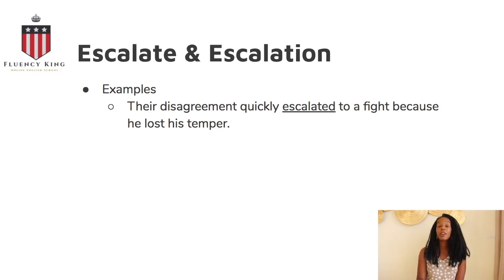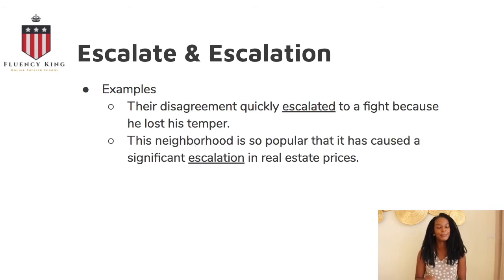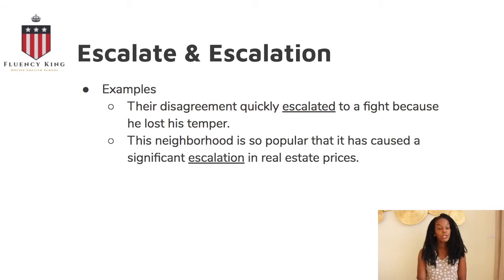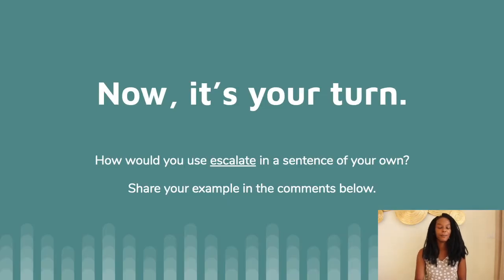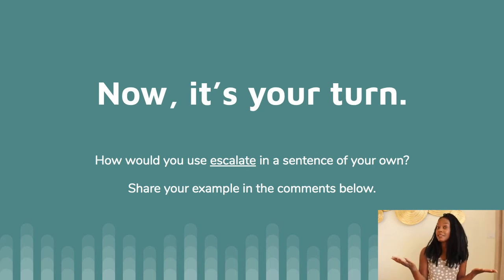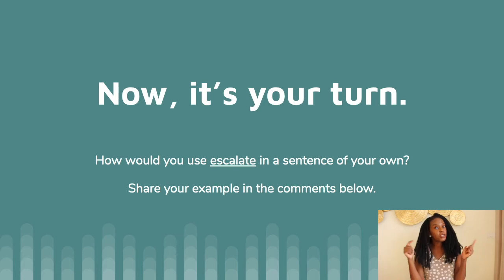Escalate: An English Vocabulary Lesson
Want to understand the meaning of escalate?  In this English lesson, we will cover the meaning, pronunciation, and some examples of how to use escalate in a sentence.

Want to learn even more?  Try our full English courses on Udemy!